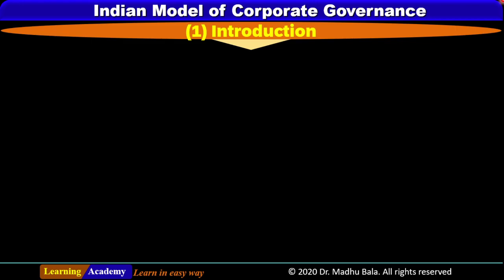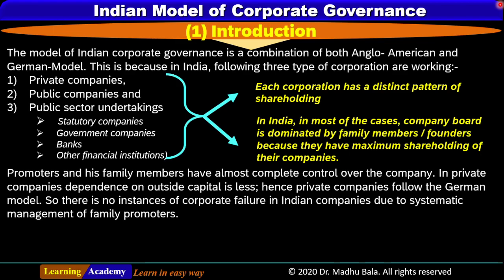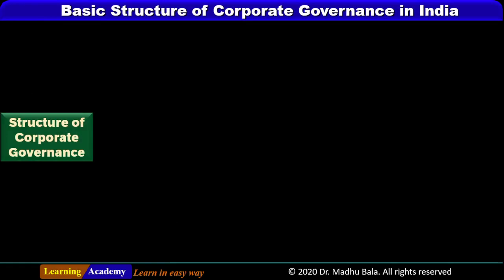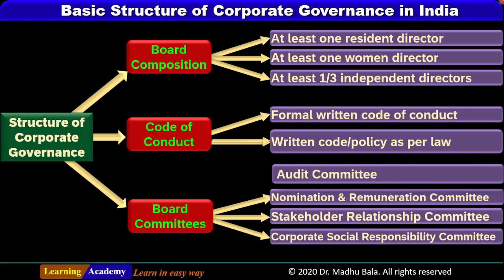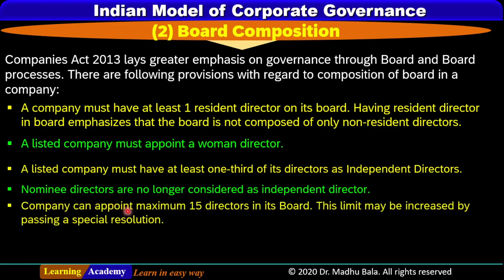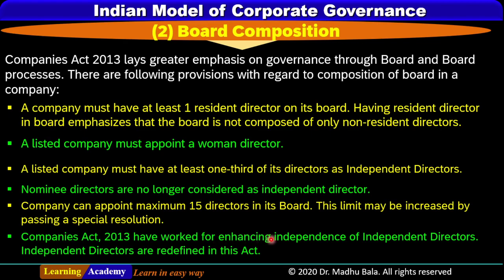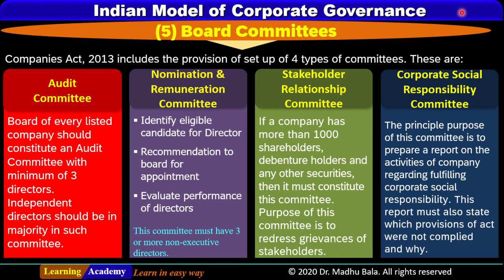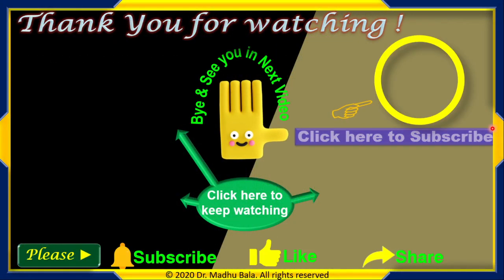Indian Model of Corporate Governance | M.Com | MBA | BBA | KUK | Corporate Governance Models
I have explained the complete German Model of Corporate Governance in this video.

I work hard and put much effort into preparing these videos for you to explain things easily using high-quality PowerPoint presentations.

📌 Your Queries 📌
regulatory framework of corporate governance in india in tamil
theories and models of corporate governance
what is corporate governance